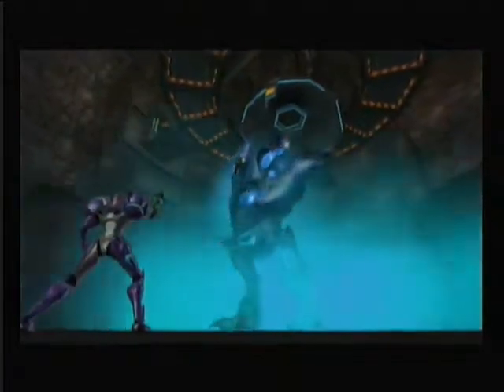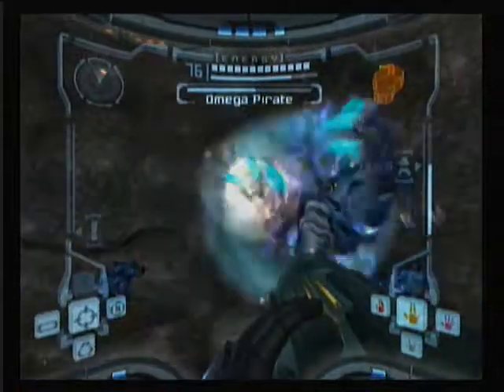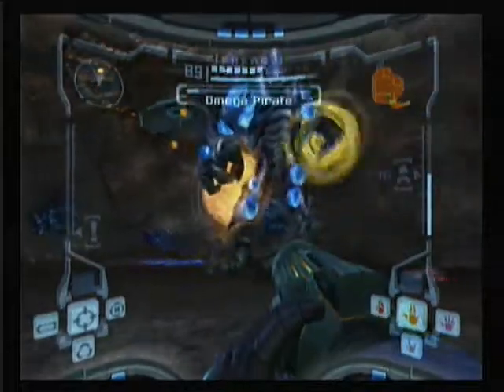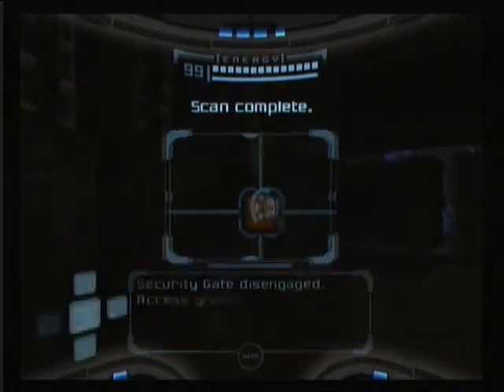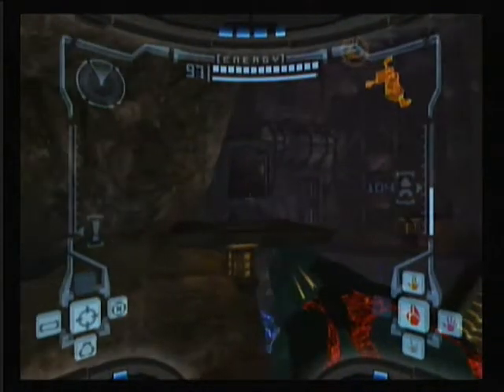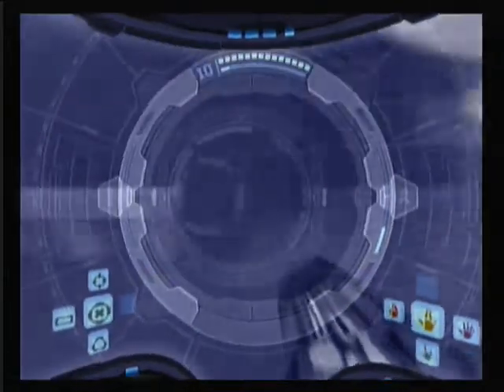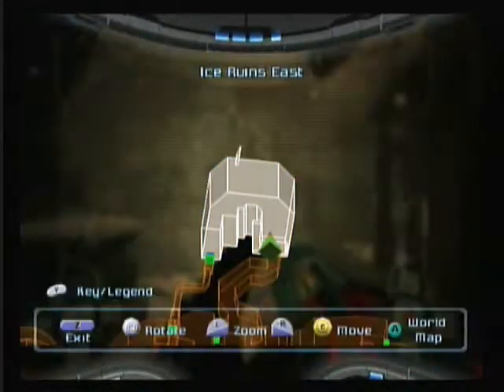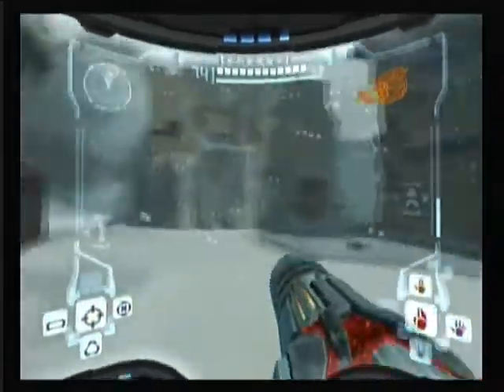Let's Play Metroid Prime Part 24: 100 percentish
Phazon Mines are finished and getting the rest of the items in the game when there is a catastrophic failure...